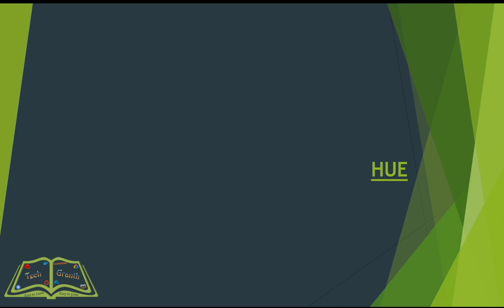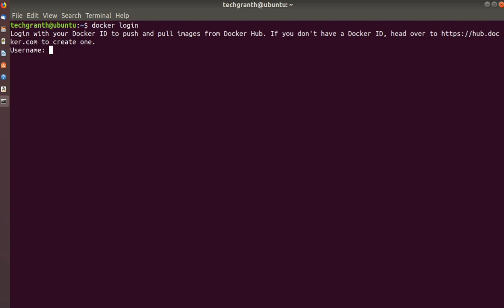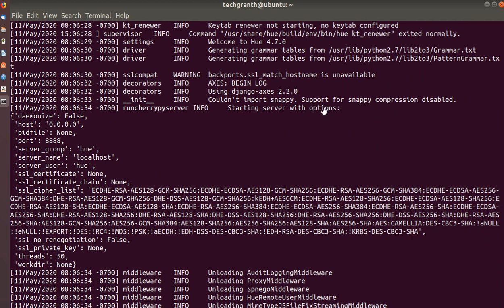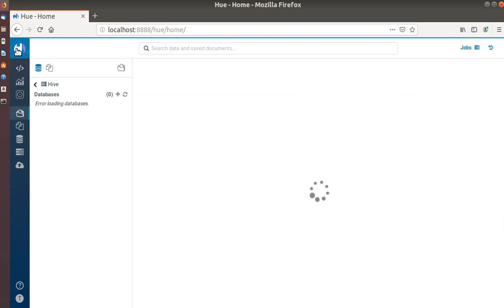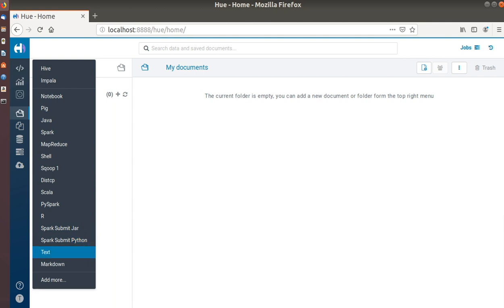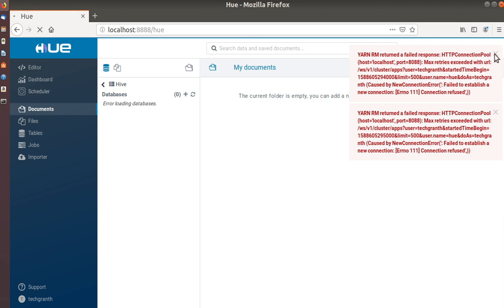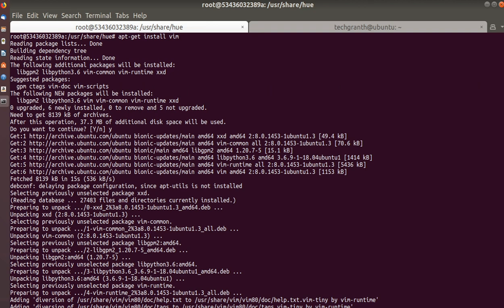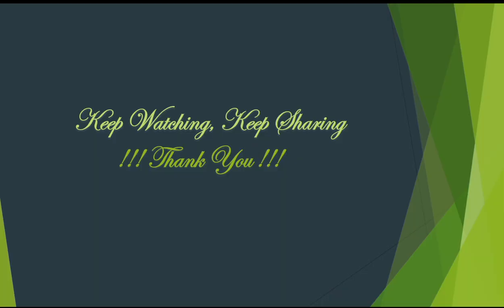HUE (latest-4.7) on Docker Container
In this video, you will get an idea about HUE (an Important part of Hadoop Ecosystem Tool or CDP distribution of Hadoop), its functionality and usage.
How to install Latest HUE(4.7) on docker container for learning or testing purpose and brief overview of HUE Web-UI and options available on Web-UI.
HUE 4.7 has come up with lots of new features.